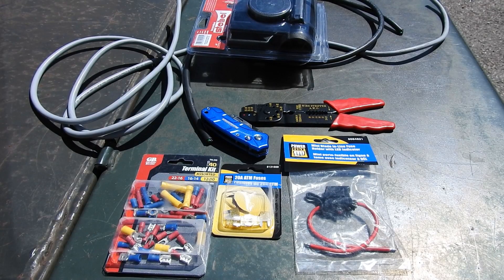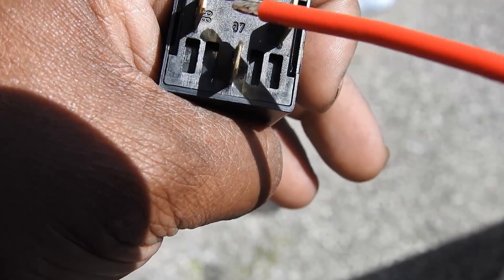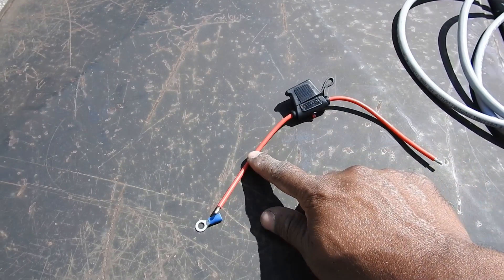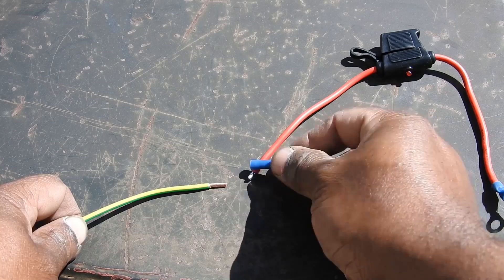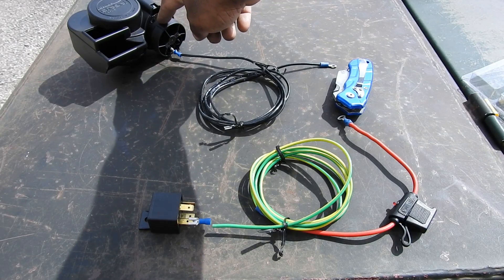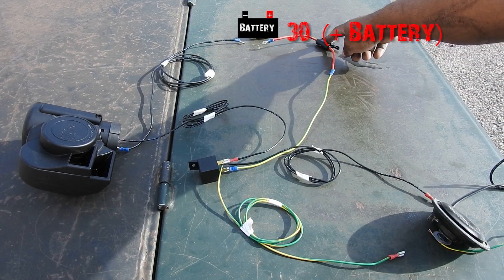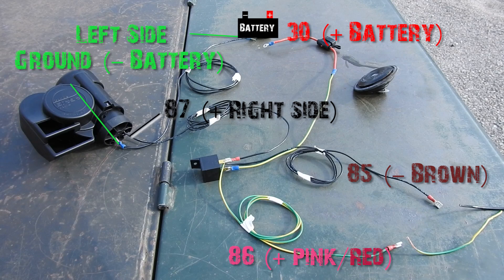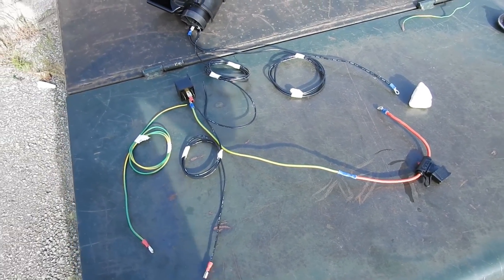Stebel Nautilus Wiring Kit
How to make a wiring kit for the Stebel Nautilus Air Horn.

Stebel Nautilus Wiring Kit Parts List:

14 AWG Wire
18 AWG Wire
20 AMP Inline Fuse
20 AMP Fuse (Make sure fuse will fit in fuse holder - i.e. standard fuse/mini fuse)
2 x 14 Gauge Ring/Loop Terminals (connect to battery)
1 or 2 x 14 Gauge Butt Connectors (for connecting inline fuse)
2 x 14 Gauge Female Spade Terminals (For connecting battery to horn & battery to relay 30)
4 x 18 Gauge Female Spade Terminals [To connect 18 gauge wires to horn (right side to 87) and to connect stock wires to relay (85 & 86)]
2 x 18 Gauge Male Spade Terminals (To connect 85 & 86 to stock wires)
Electrical Tape*
Zip-ties*
Wire tubing/spiral wrap*
Wire Stripper* (Good for crimping, can be found at dollarstore, use last two or three holes for stripping)

*Optional

 - If you don't have male spade terminals you can close in the
          tips of fork terminals.

         - If the loop terminals don't fit over the battery bolt easily, keep trying slowly the bolt can stretch the loop.

 Relay:
 30 = Inline fuse = Battery Positive (+) Terminal

 85 = Stock Horn Negative Wire (Brown on V-Star)

 86 = Stock Horn Positive Wire (Pink with red on V-Star)

 87 =  Right Side (+ Positive Terminal) of Stebel Horn

Left Side of Stebel Horn (- Negative Terminal) = Battery Negative (-) Terminal